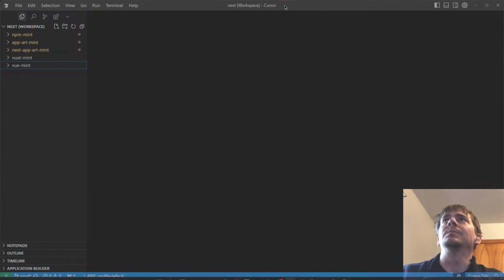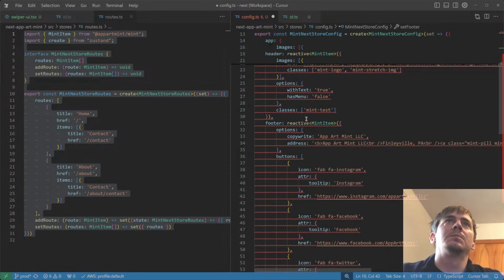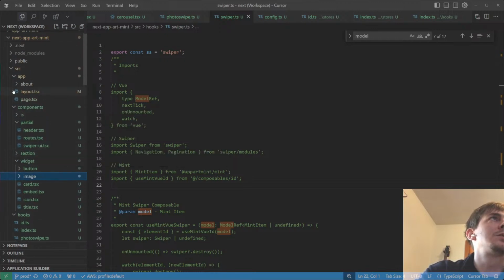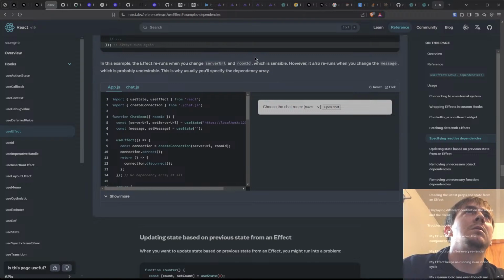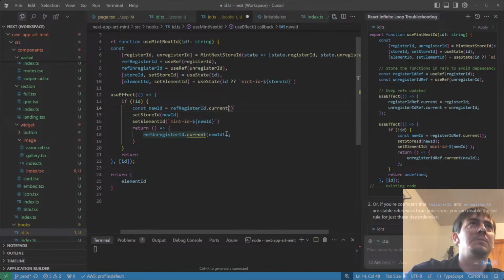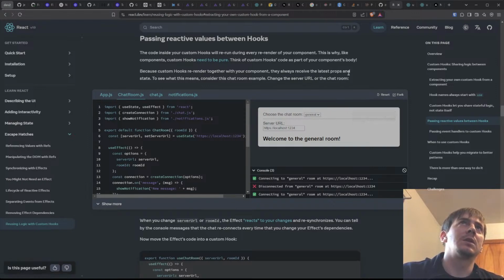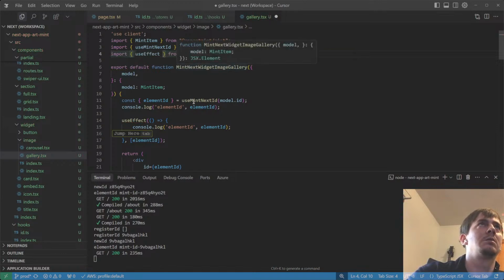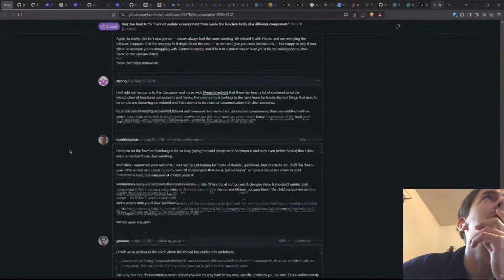Coding w/ Sam E61 [Next]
Time to build out the last of the components